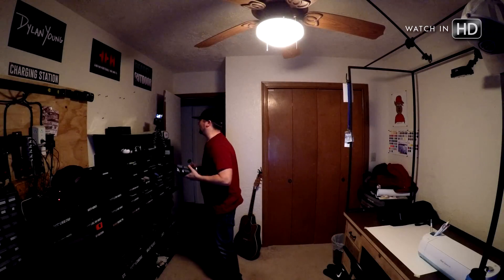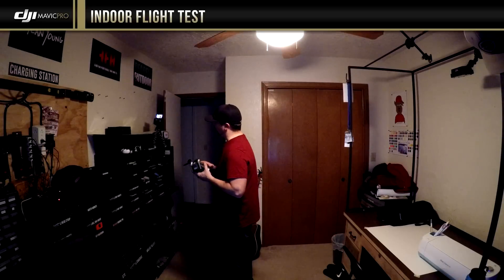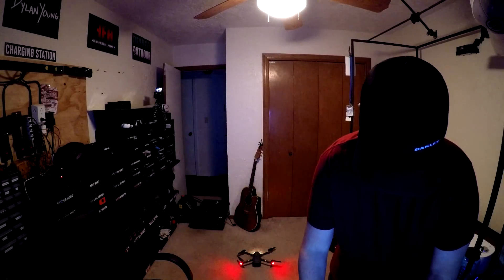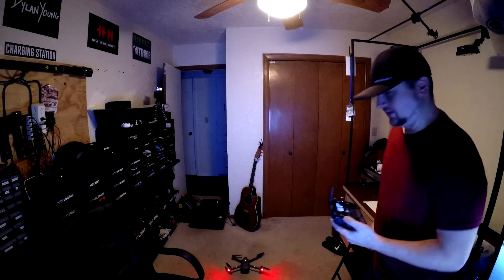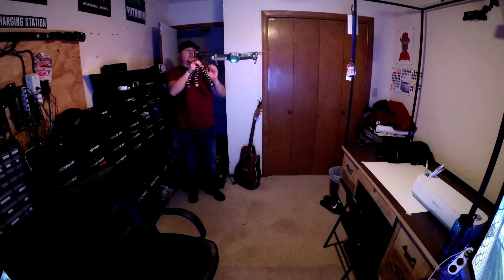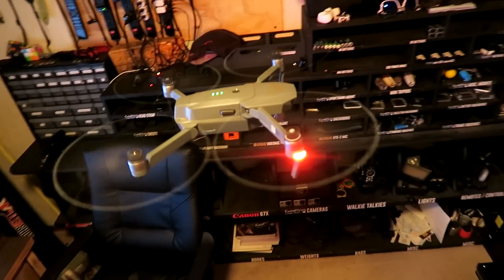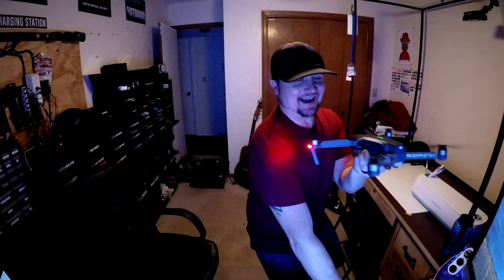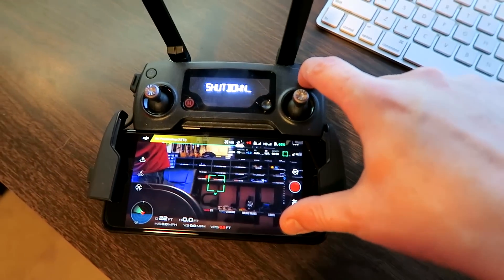DJI Mavic Pro / Indoor Flight Test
I decided to try and see how the Mavic Pro would do indoors. Please be sure to watch in HD. Thanks!

🔊 MUSIC

"Even Rome Fell"
by: Across the Washita